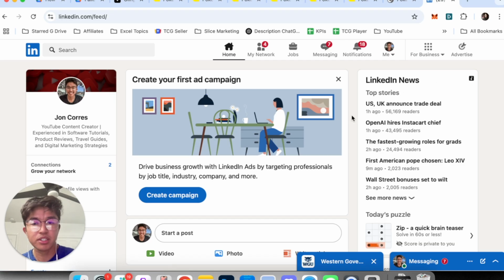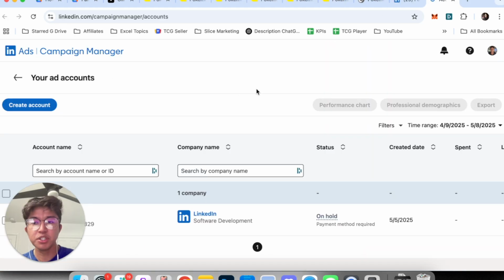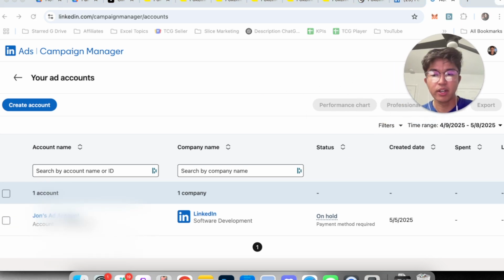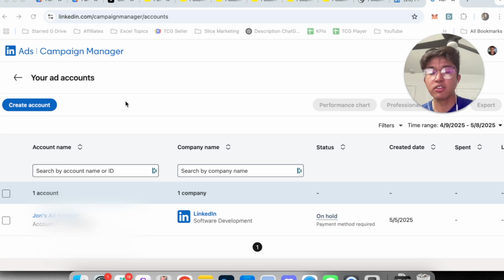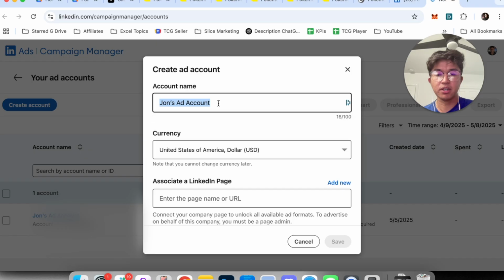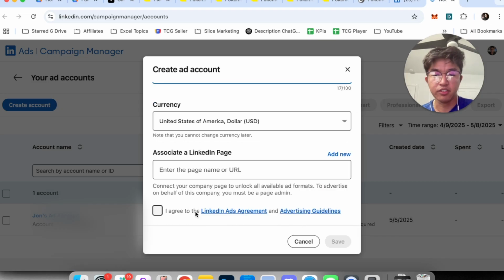How To Access Campaign Manager For LinkedIn Ads: Step-by-Step!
Want to start advertising on LinkedIn but don’t know how to access Campaign Manager? This video walks you through the simple steps to get into LinkedIn’s powerful ad platform so you can create, manage, and optimize your campaigns. Learn where to find Campaign Manager, how to set up your account, and tips to navigate the dashboard like a pro. Whether you’re new to LinkedIn Ads or need a refresher, this guide makes it easy to get started. Watch now and launch your first campaign with confidence!